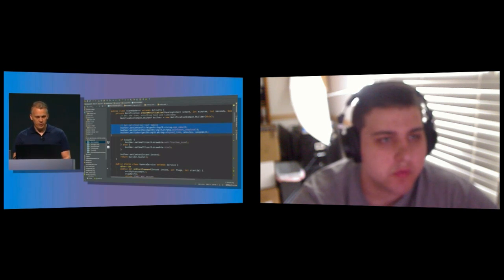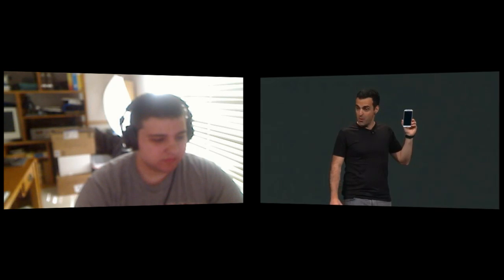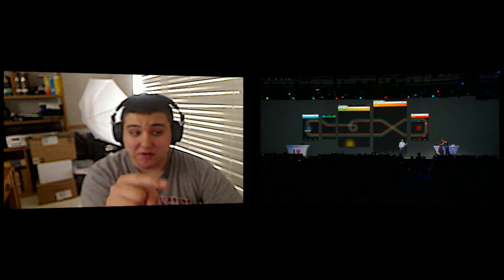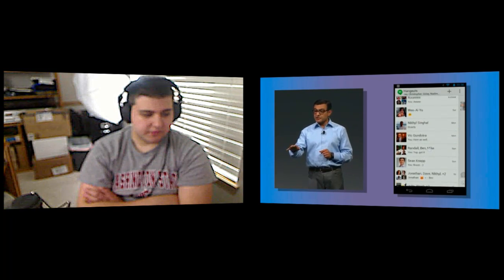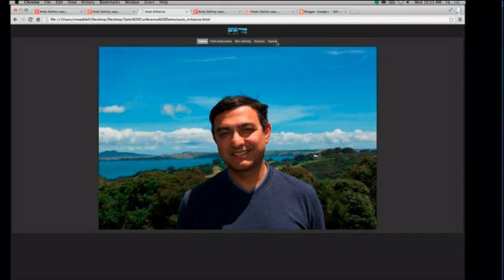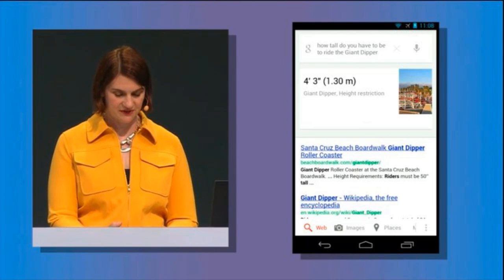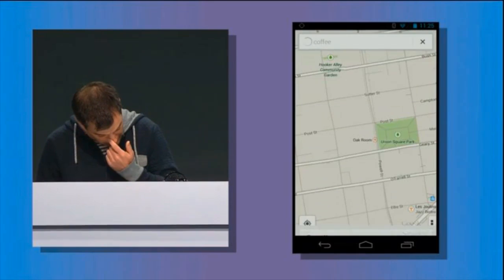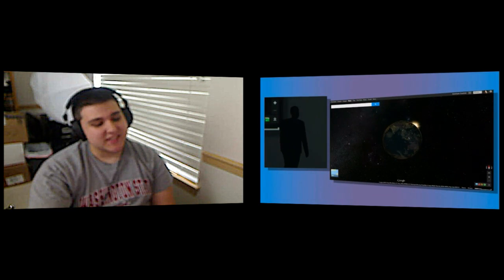Google I/O 2013 Keynote (LIVE Conversation)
Feel free to drop by and talk tech as we find out the cool things happening at Google I/O this year.